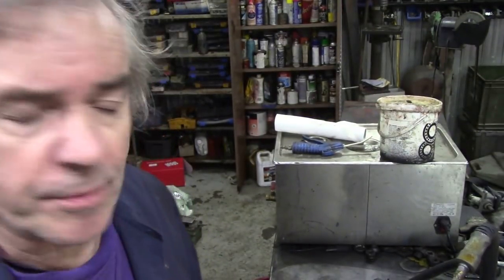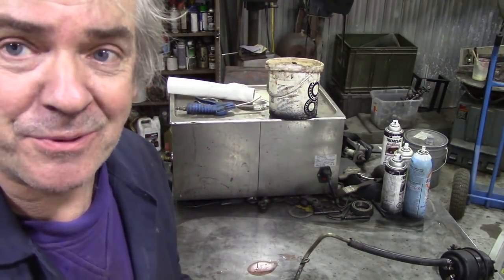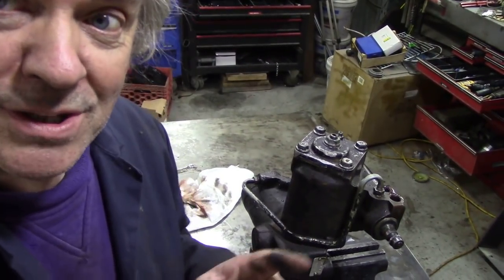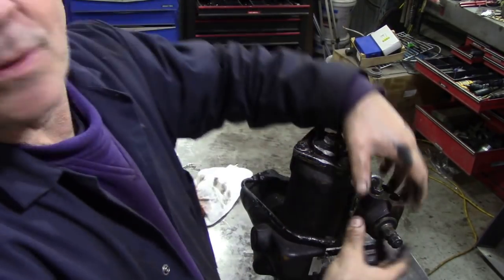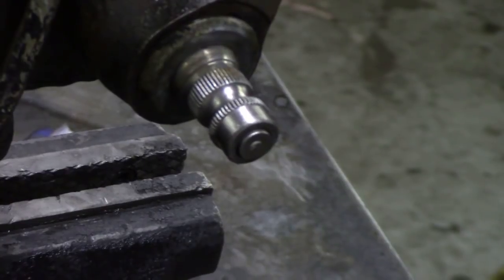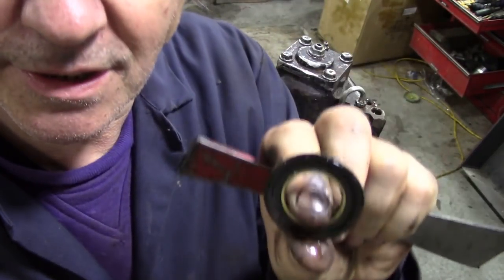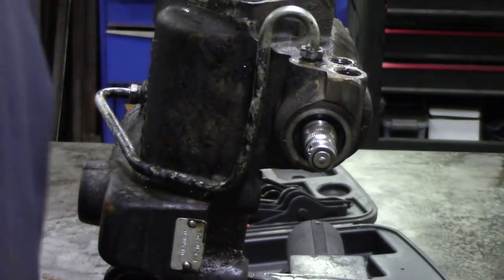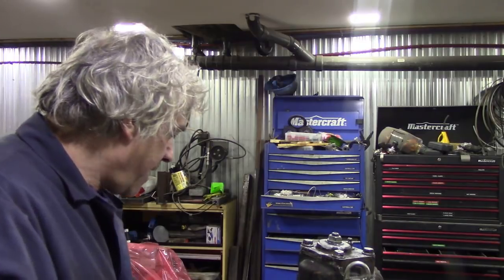Land Rover Adwest power steering reseal. Part 1 (Real time video)